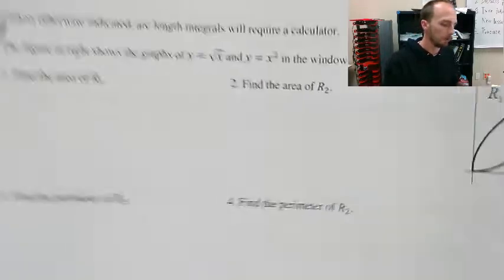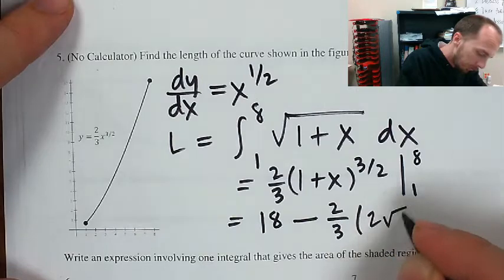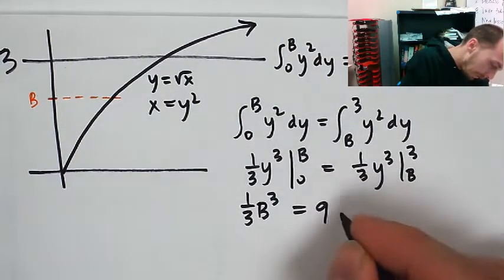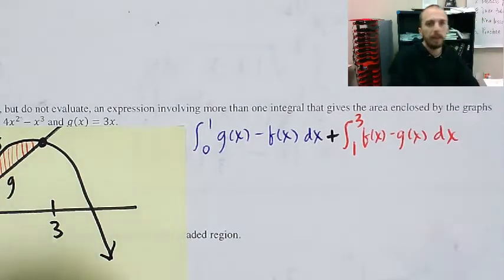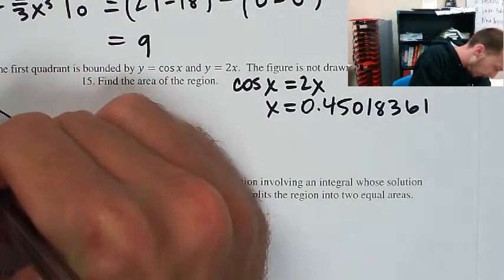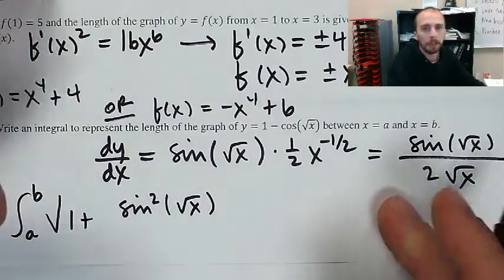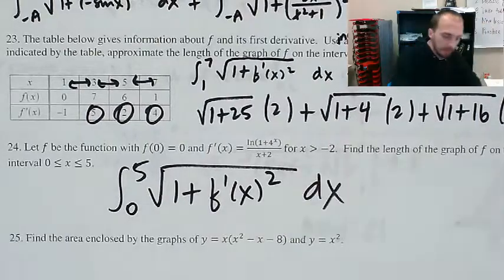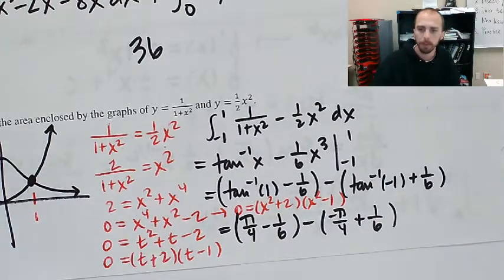Area and Perimeter Examples (Calculus)